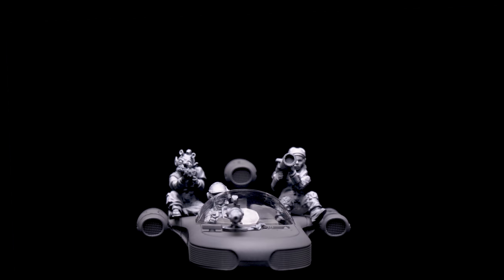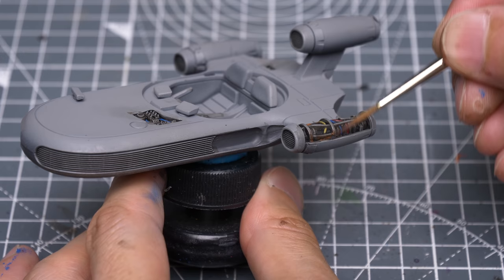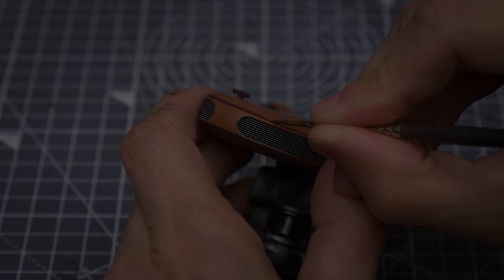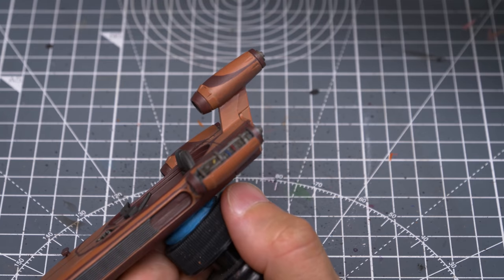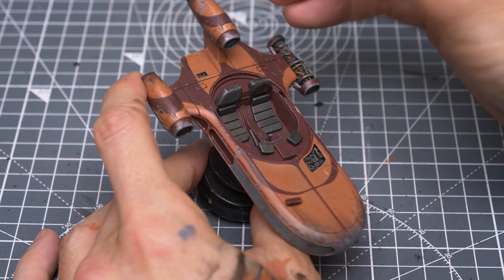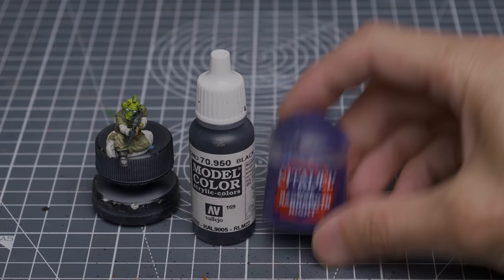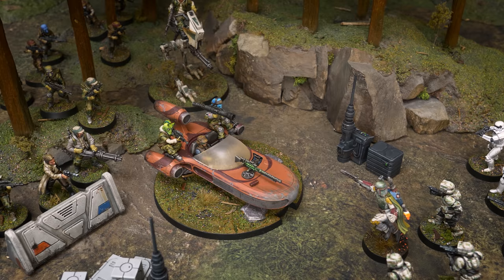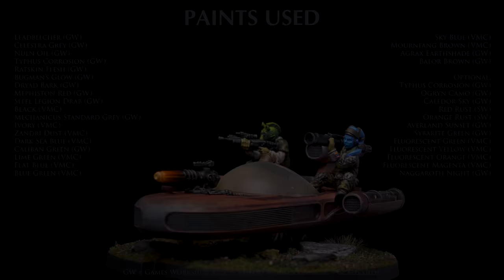Star Wars: Legion Painting Guide Ep.14: X-34 Landspeeder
Hello!  This is a guide to painting the X-34 Landspeeder expansion for Fantasy Flight Games' Star Wars Legion

0:53 - Painting Stages
1:45 - Prep & Spray
4:14 - Base Colors
7:55 - The Light Brown Tone
10:01 - The Dark Brown Tone
20:24 - Landspeeder Finishing Touches
30:26 - Windsheild Weathering
31:00 - The Blasters
34:34 - Rebels: Rodian
38:29 - Rebels: Twi'lek
44:23 - Rebels: Driver

Paint List:

Leadbelcher (GW)
Celestra Grey (GW)
Nuln Oil (GW)
Typhus Corrosion (GW)
Ratskin Flesh (GW)
Bugman's Glow (GW)
Dryad Bark (GW)
Mephiston Red (GW)
Sleel Legion Drab (GW)
Black (VMC)
Mechanicus Standard Grey (GW)
Ivory (VMC)
Zandri Dust (GW)
Dark Sea Blue (VMC)
Caliban Green (GW)
Lime Green (VMC)
Flat Blue (VMC)
Blue Green (VMC)
Sky Blue (VMC)
Mournfang Brown (VMC)
Agrax Earthshade (GW)
Balor Brown (GW)

Optional:
Typhus Corrosion (GW)
Ogryn Camo (GW)
Caledor Sky (GW)
Red Rust (SW)
Orange Rust (SW)
Averland Sunset (GW)
Sybarite Green (GW)
Fluorescent Green (VMC)
Fluorescent Yellow (VMC)
Fluorescent Orange (VMC)
Fluorescent Magenta (VMC)
Naggaroth Night (GW)

Also:

Brown Earth basing paste (Vallejo)
Testors Dullcote matte varnish
Javis fine turf (dark, mid and light)
Army Painter Black and Brown Battleground
Silflor Grass Tufts (various)